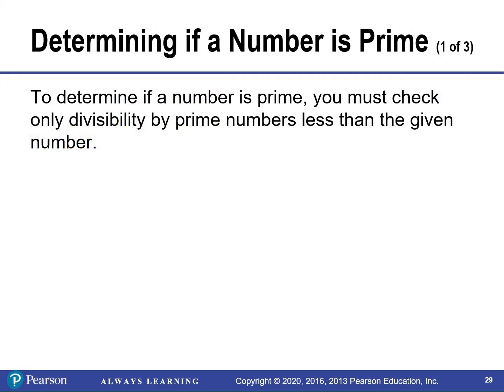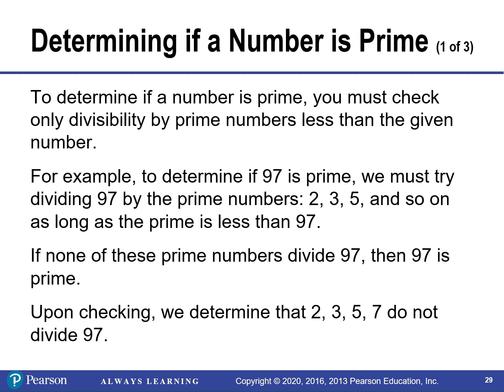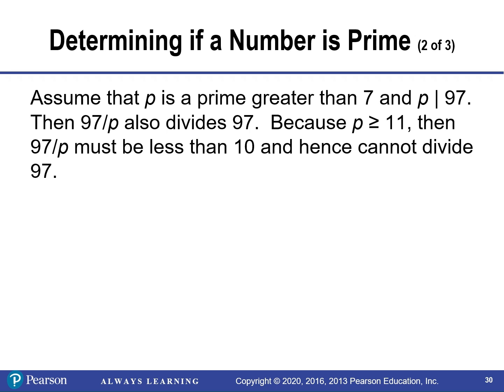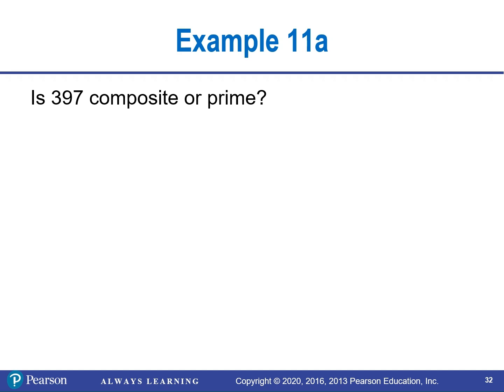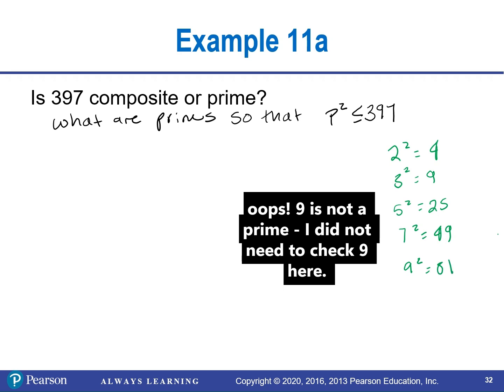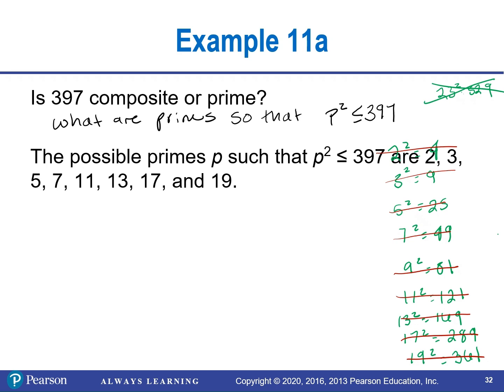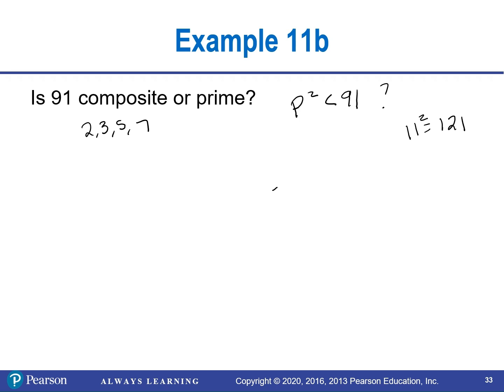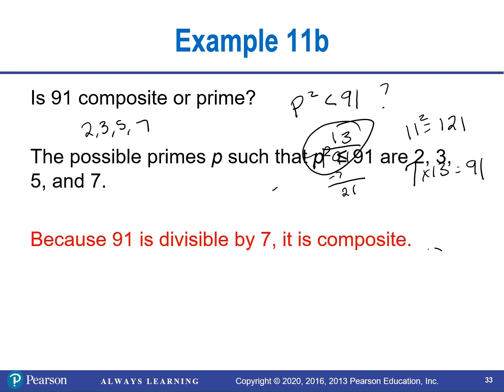Section 4.2 - Part 4 (Determining if a Number is Prime)